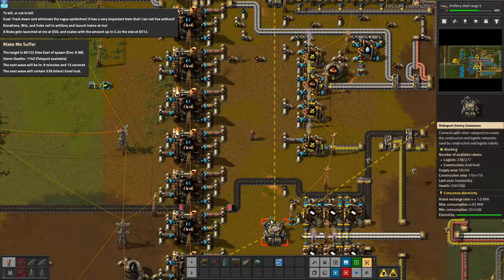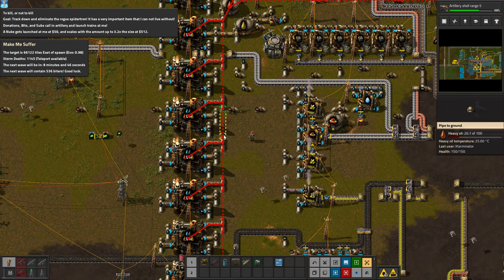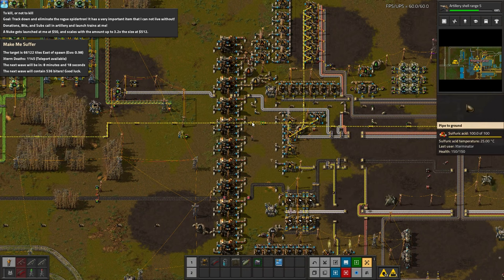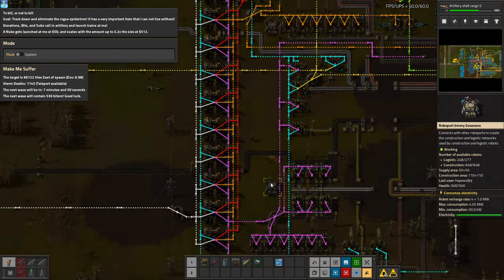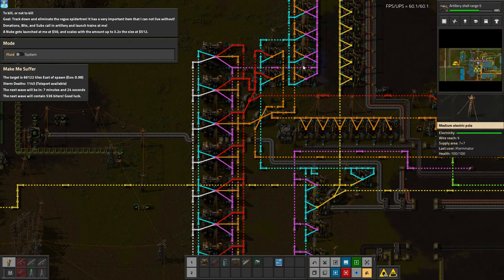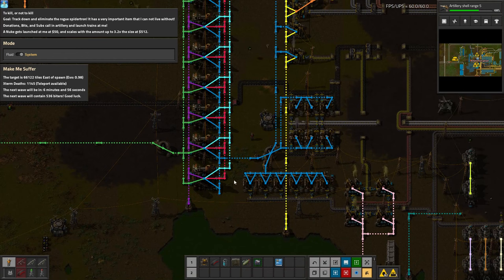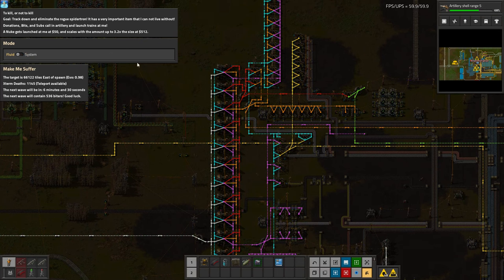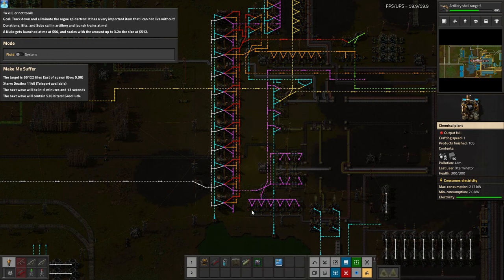Factorio Mod Spotilght - Pipe Visualizer